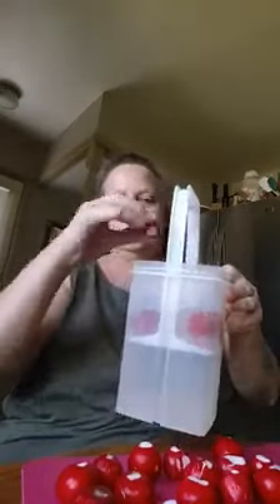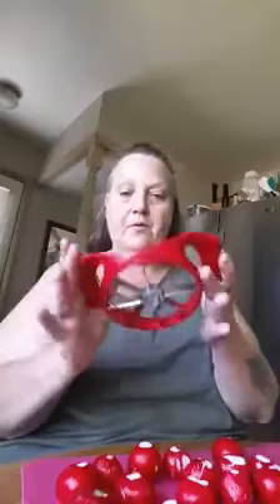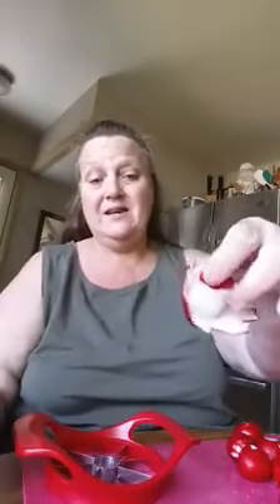Decorative Rose Radish Flowers!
Great for relish trays, Salad or for a fun Garnish.
I use my Tupperware Pick-A-Deli Container to store them in.